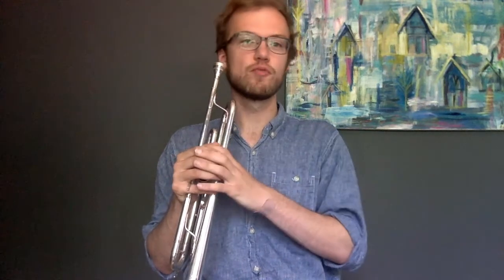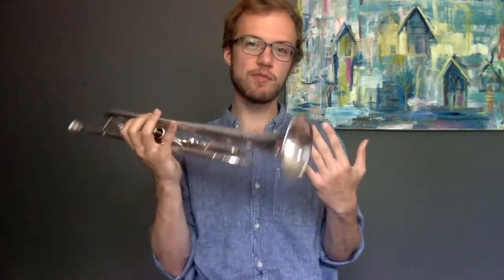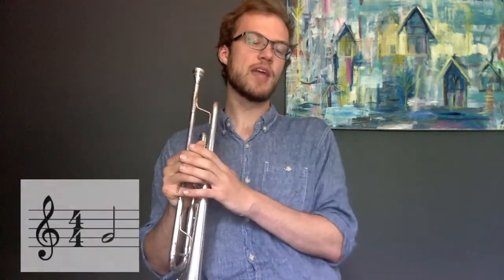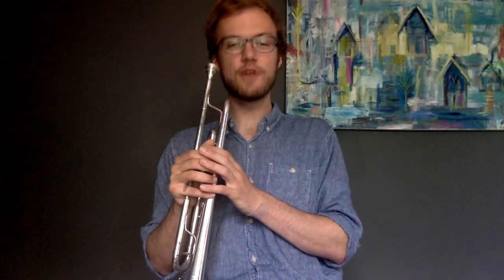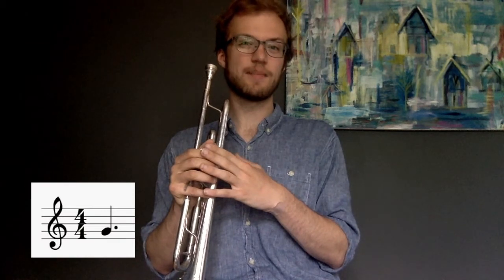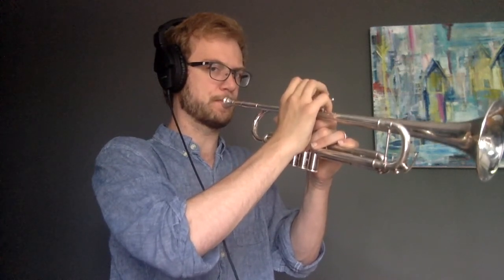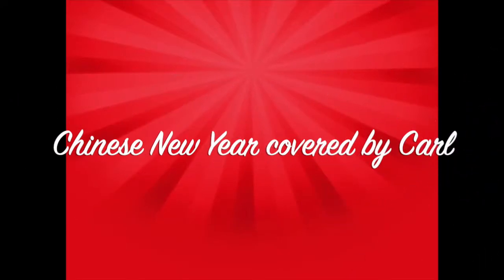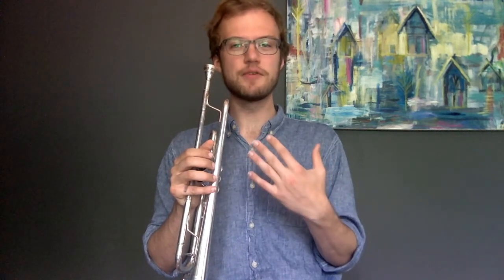Melodies & Rhythm | Music | ArtistYear Create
In this episode, Carl teaches you how to use your knowledge of
rhythm to figure out the melody of “Chinese New Year.”